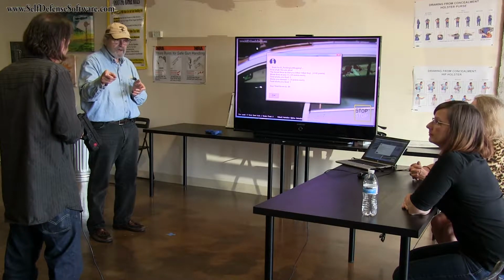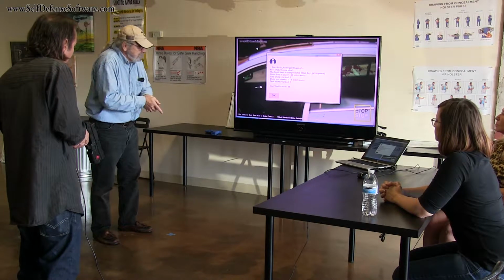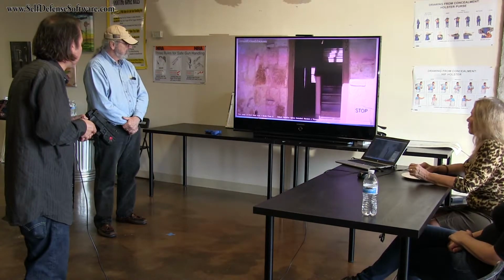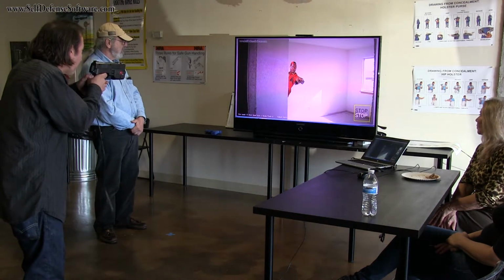SelfDefenseSoftware.com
iFightBack being used in a classroom to train for threat assessment, sight acquisition,  and safe gun handling.